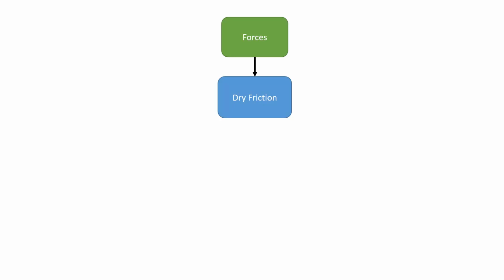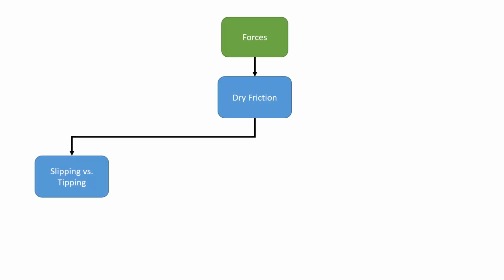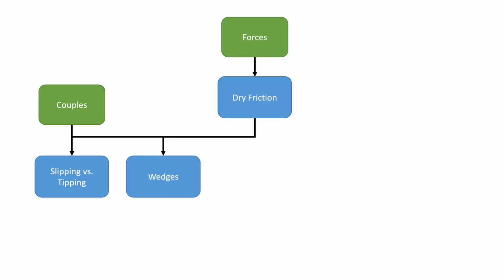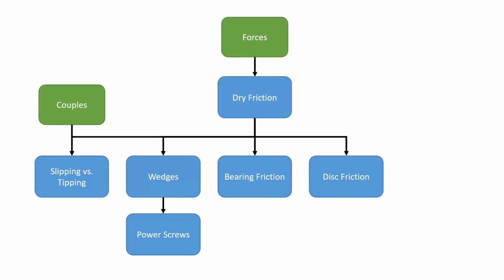Chapter 7 Introduction - Friction and Friction Applications - JPM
The introduction video for Chapter 7, Friction and Friction Applications. Delivered by Dr. Jacob Moore. Part of the Mechanics Map digital textbook (mechanicsmap.psu.edu)